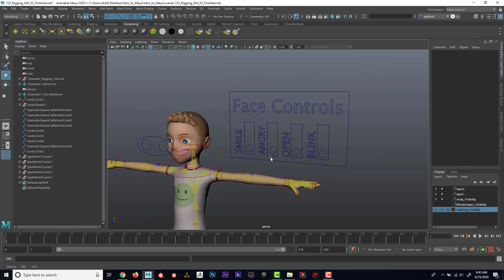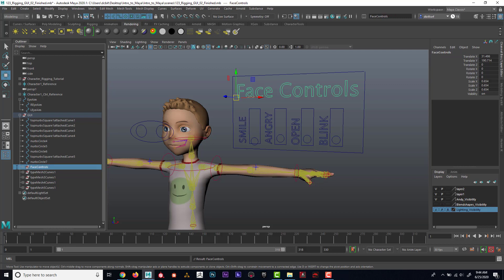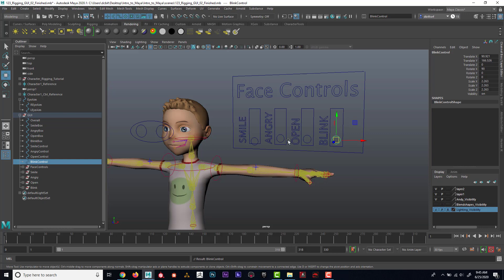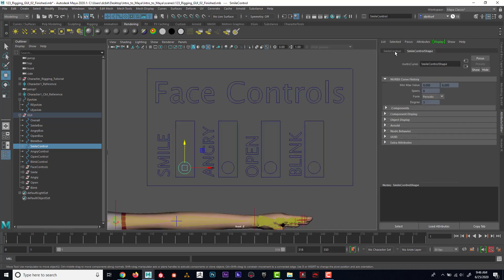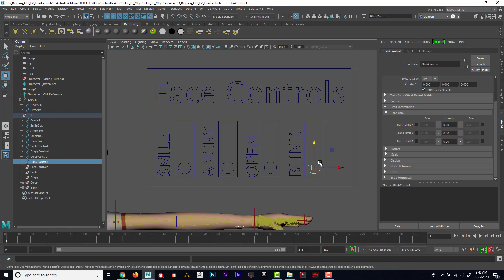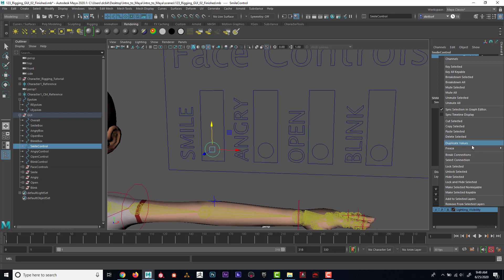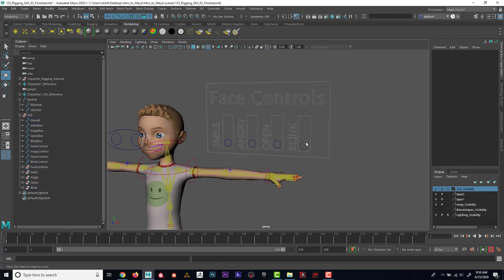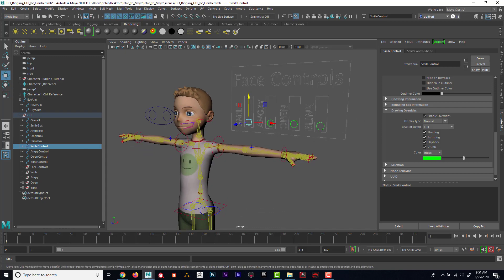Maya Rigging - Limit Information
Learn how to use limits in Maya to improve your Rigging!

TIMECODES:
0:00               Intro
0:10               Clean up Outliner
2:55              Freeze Transformations
3:49              Limit Information
5:44              Locking / Hiding Channels
7:11              Referencing on Display Layers
7:46              Changing Colors